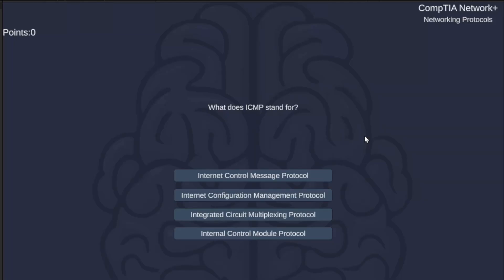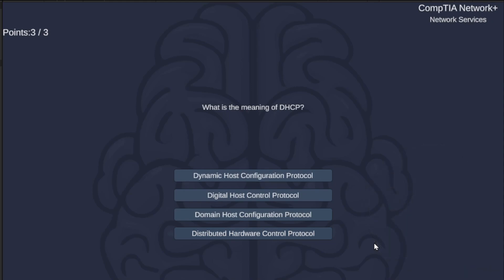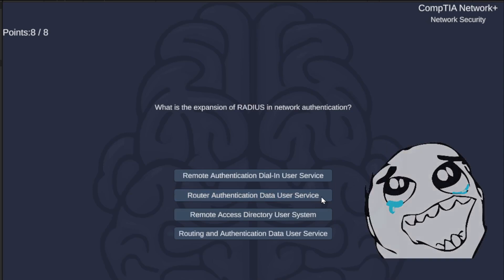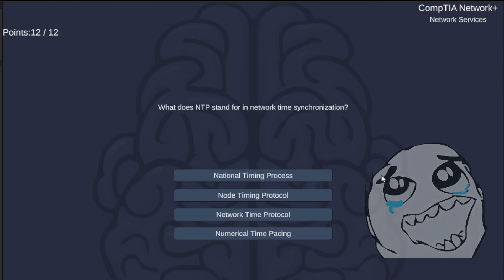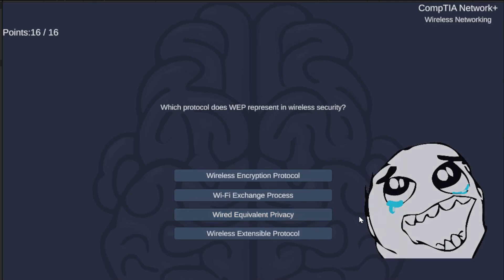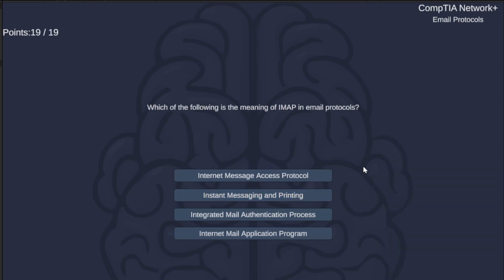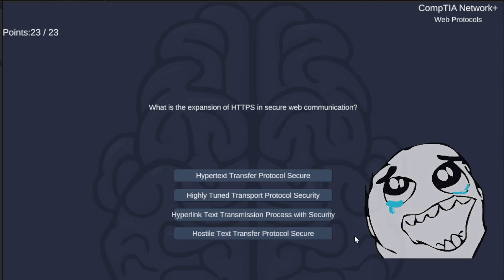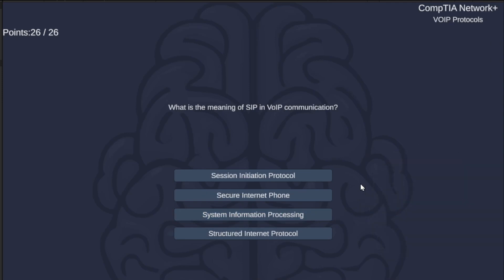NETWORK+ PRACTICE TEST (Acronyms) -for- CompTIA N10-008 2024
Quick Acronym Practice Test Review for the 2023 version of the Network+ N10-008 Exam.
Hope it's helpful, and good luck. :)